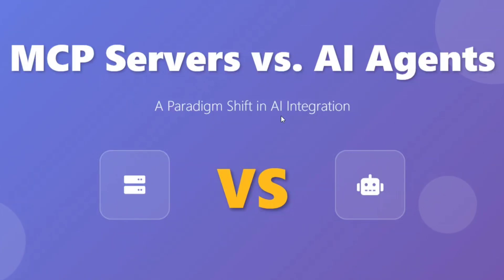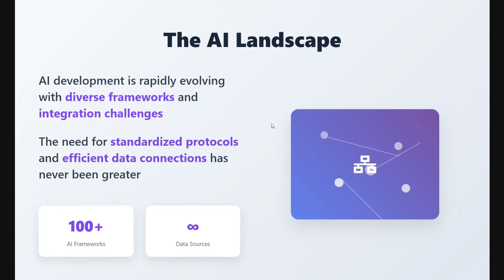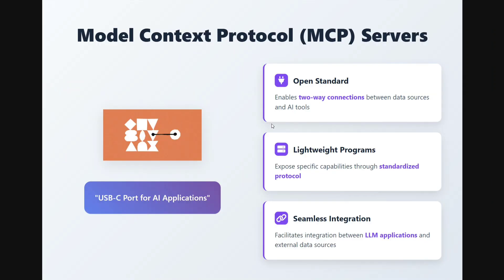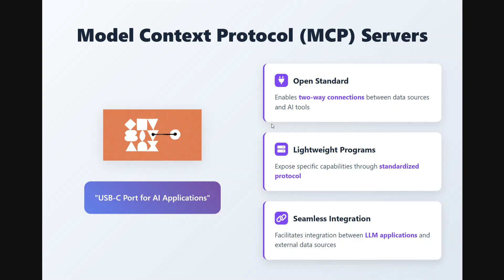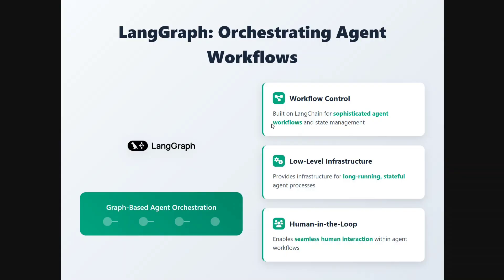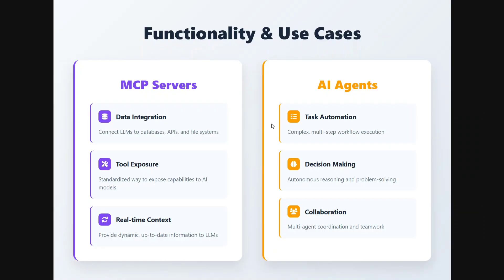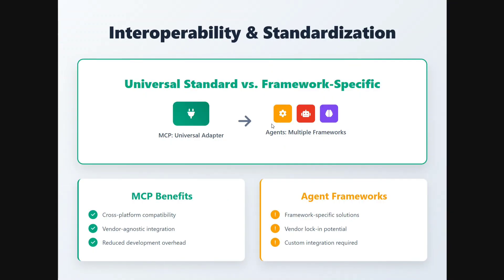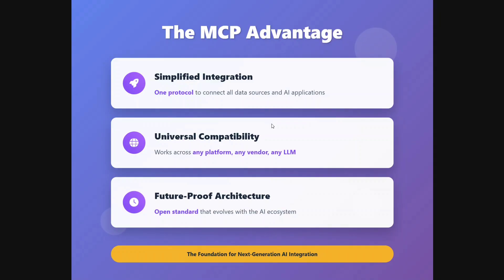MCP vs AI Agents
Model Context Protocol MCP vs AI Agents